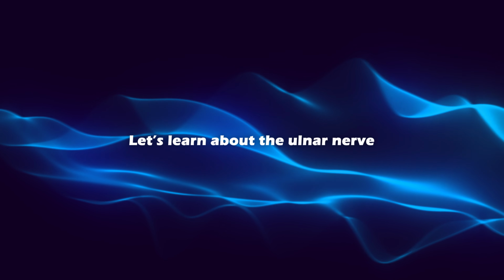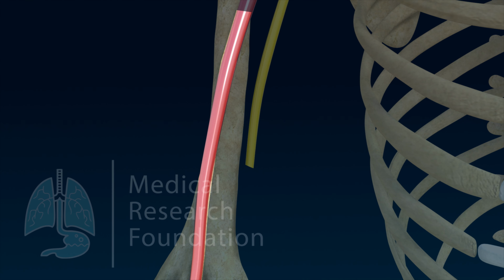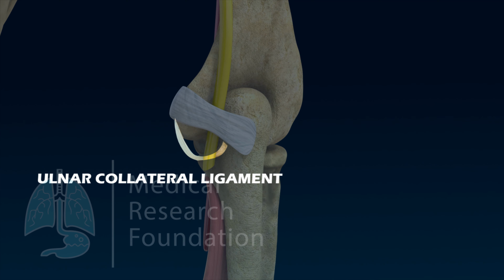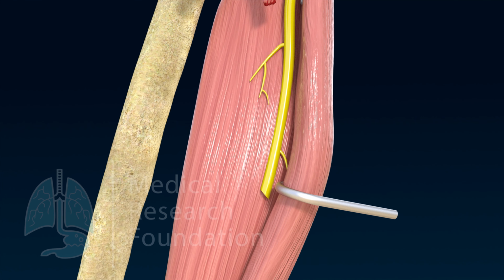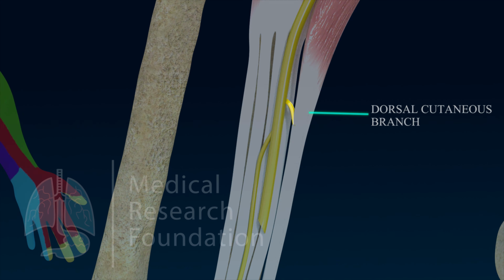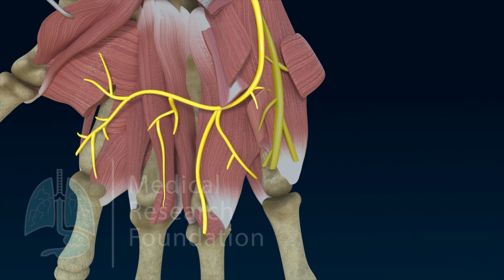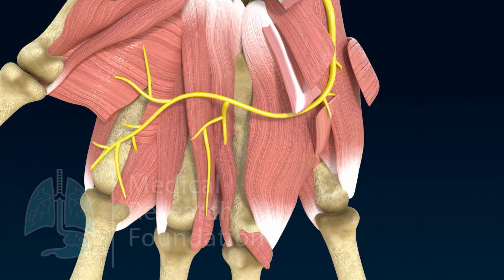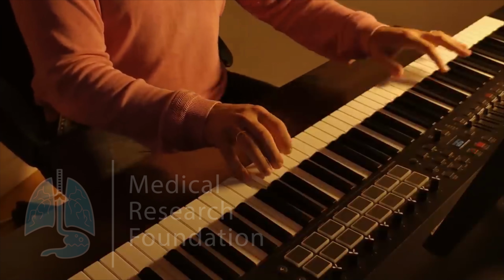Ulnar Nerve Anatomy | Origin, Course, Branches & Functions Simplified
In this video, we explain the ulnar nerve anatomy in detail – including its origin, course, branches, and functions. The ulnar nerve, often called the musician’s nerve, plays a key role in fine hand movements and sensation.

We cover:

Origin of the ulnar nerve (from the brachial plexus)

Course through arm, forearm, and hand

Branches and areas supplied

Clinical importance

Perfect for MBBS students, medical exams, and anatomy revision.